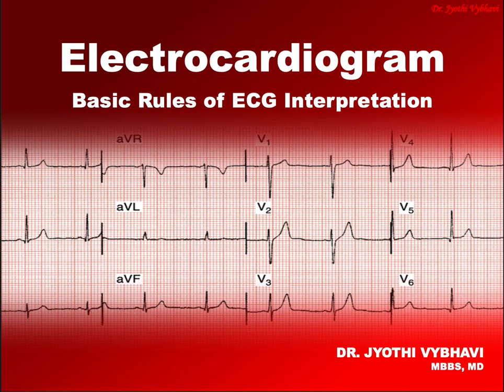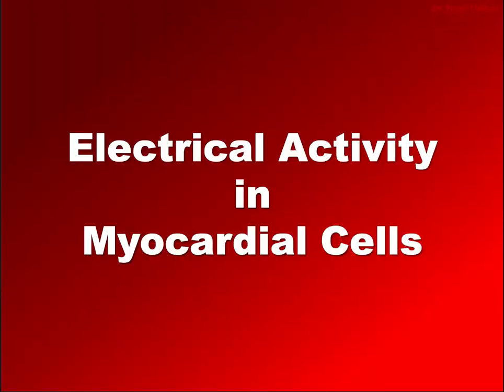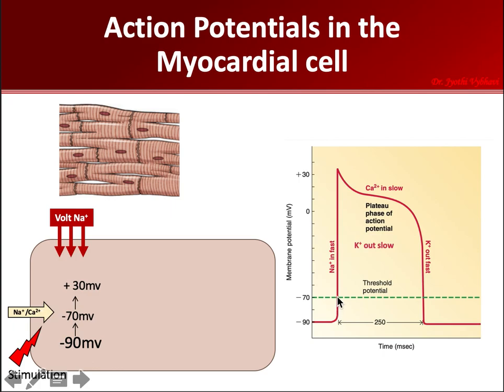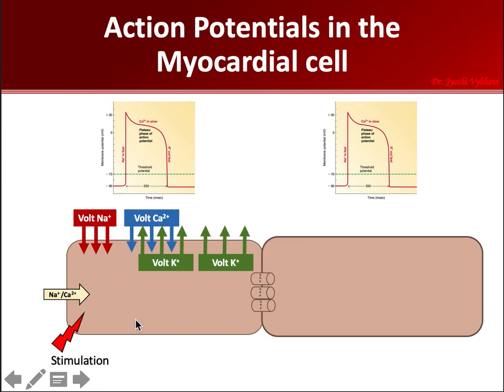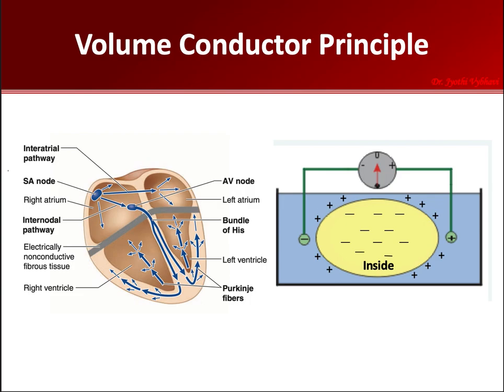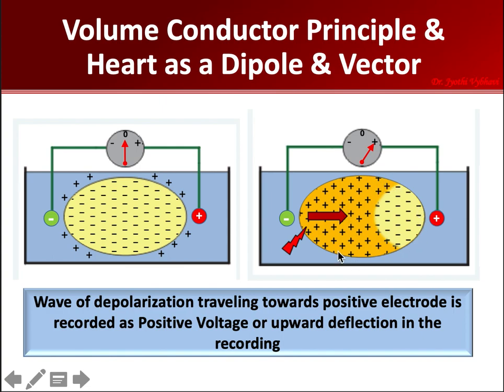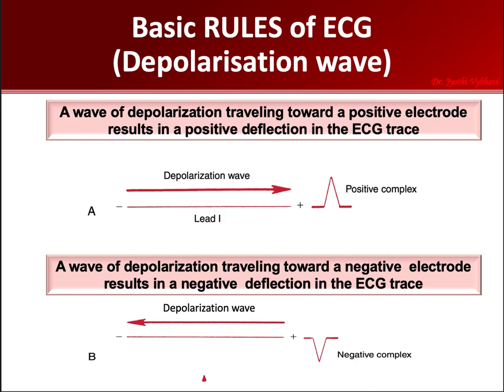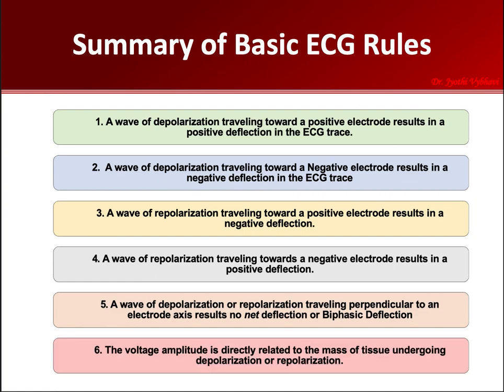ECG - Basic rules of interpretation